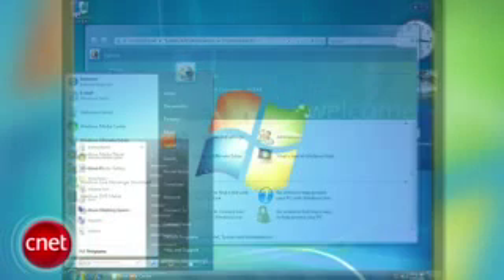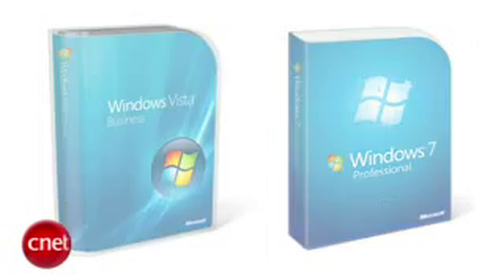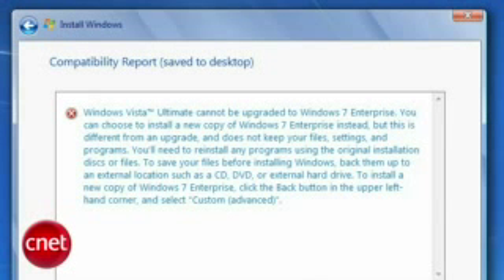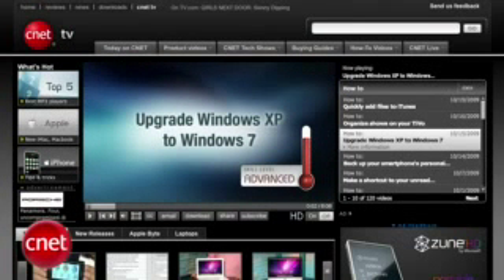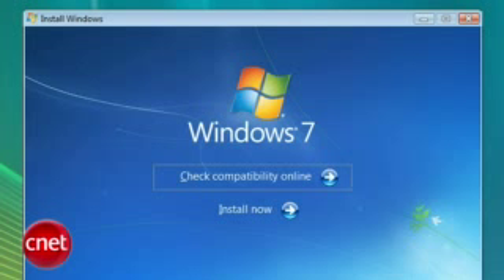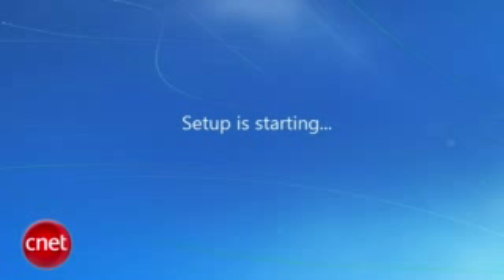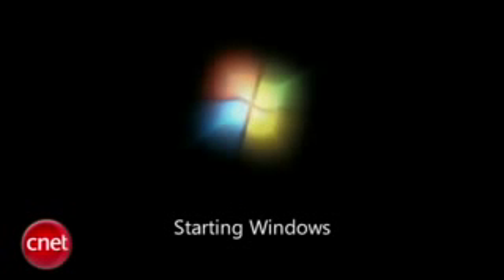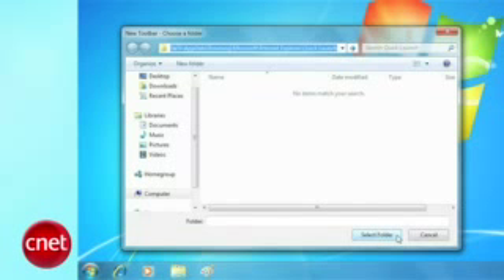How to upgrade Windows Vista to Windows 7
Here is a short easy tutorial on how to upgrade Windows Vista to Windows 7.